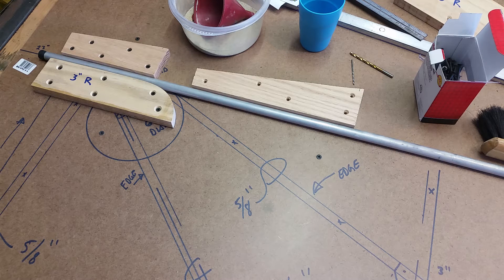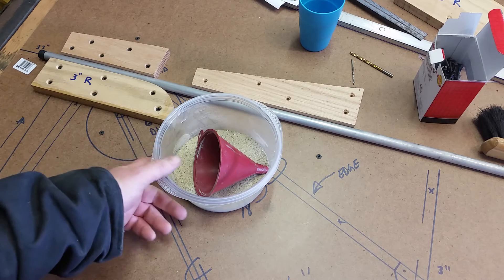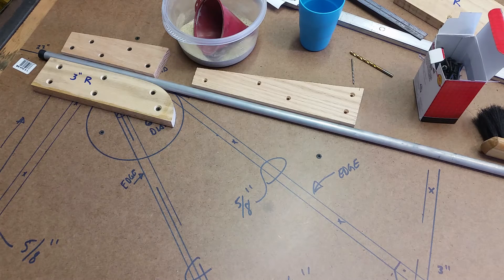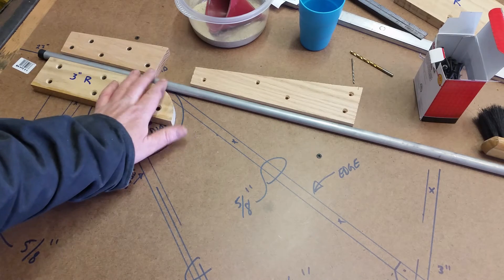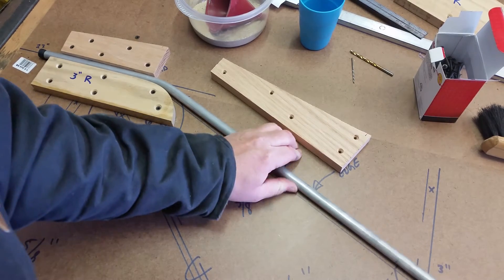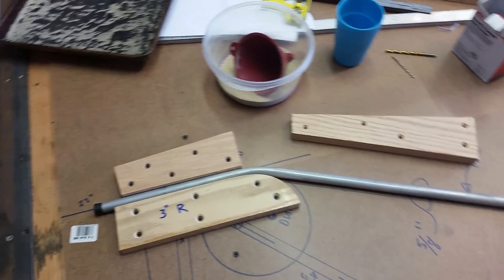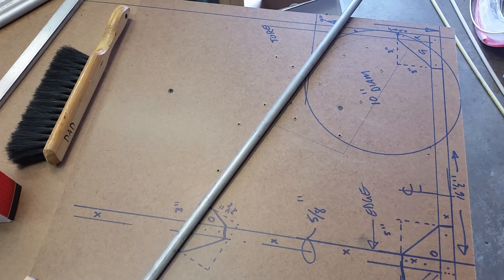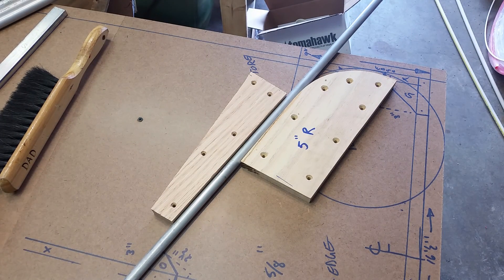Legal Eagle Ultralight construction video #69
In this video we make the first bend on the horizontal stabilizer.